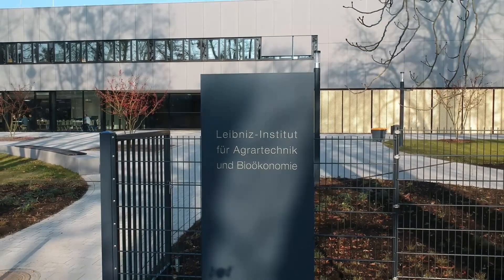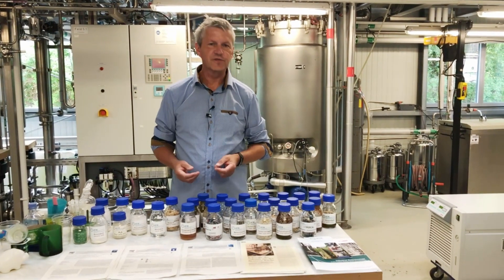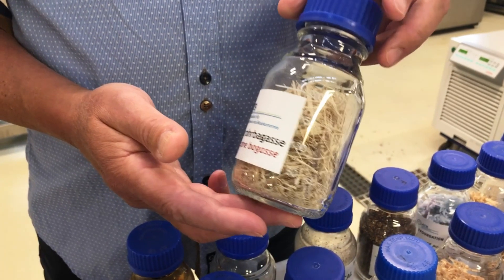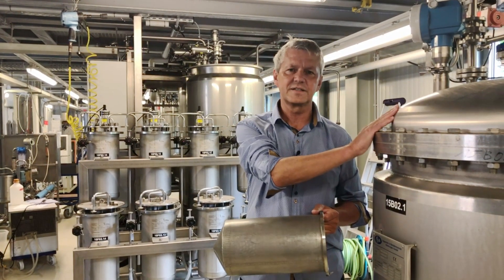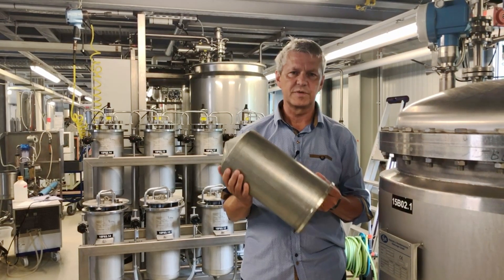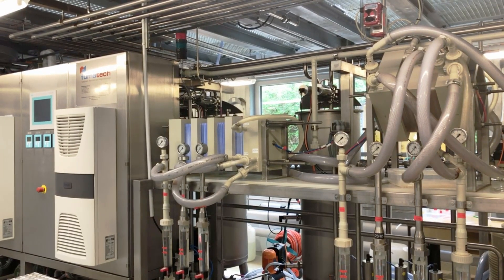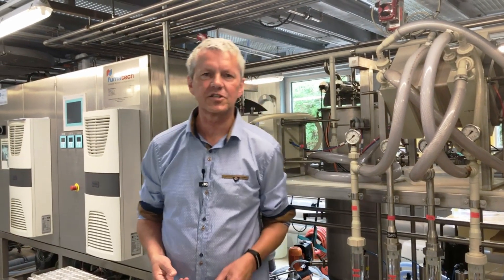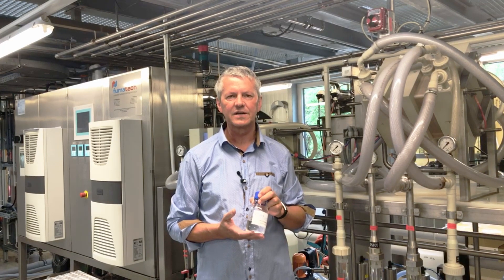How to produce biobased chemicals?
We take you on a tour of our pilot plant on biobased chemicals.
Join Dr Joachim Venus, Senior Scientist in the Department of Bioengineering, as he walks through the facility. He explains how highly concentrated lactic acid can be obtained from raw materials and residues. The long-term goal is to produce biodegradable plastics.